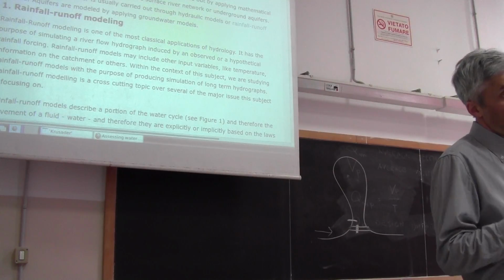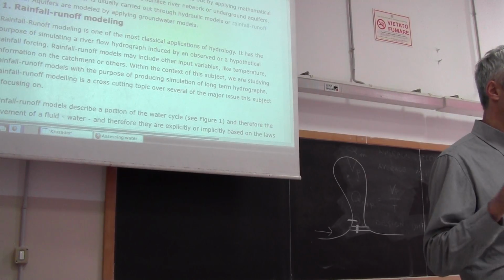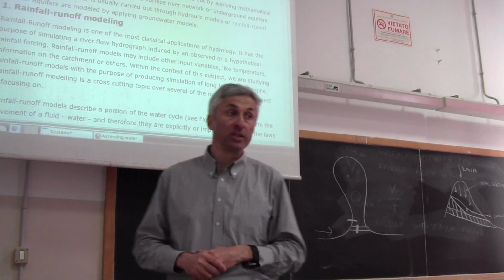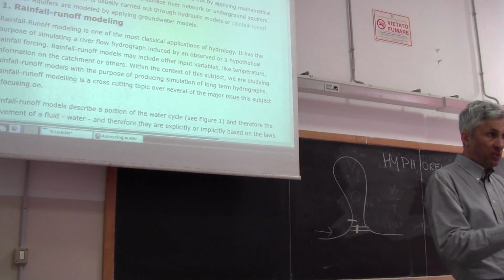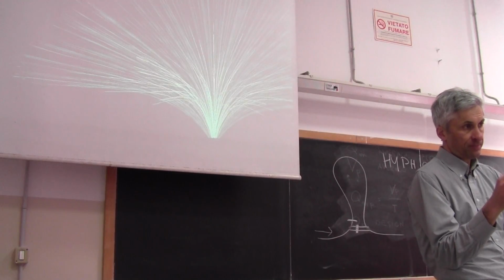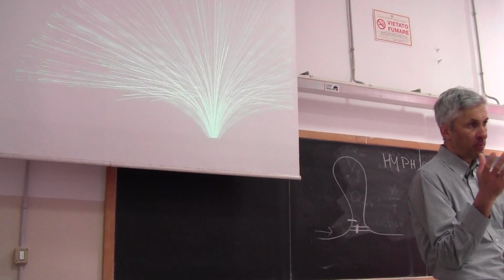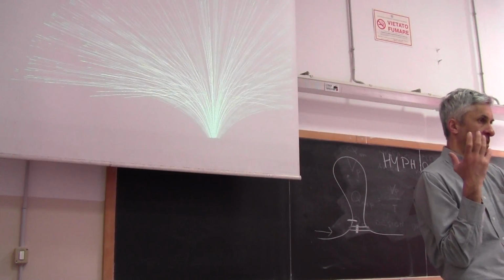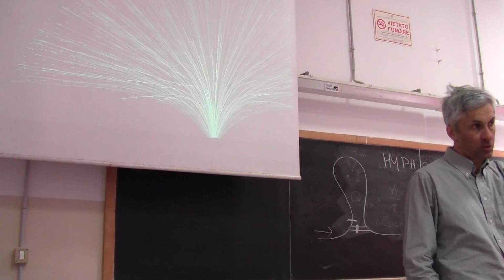Sustainable Design of Water Resources Systems - March 13, 2017 - Part 3